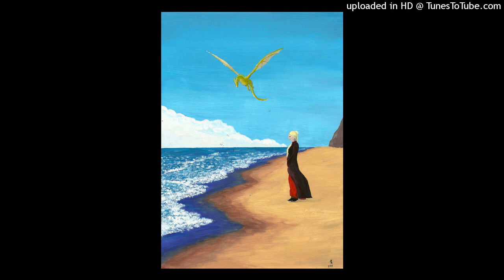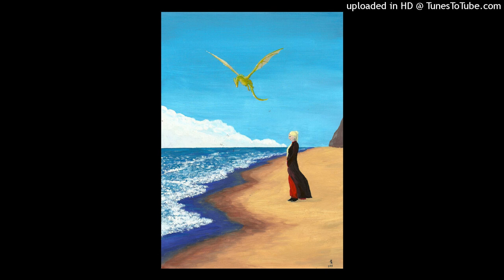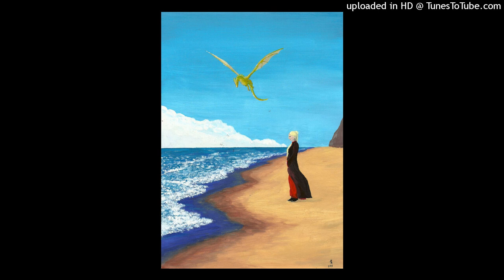Syrax - House of the Dragon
In this Episode 2 of my dragon series, I give my opinion on official images that were dropped by HBO and all the good and bad lore of Syrax, who was bonded to Queen Rhaenyra Targaryen.

All sources for this Podcast include:

(ASOIF Series) Fire & Blood by George R.R. Martin

A Song of Ice & Fire Wiki